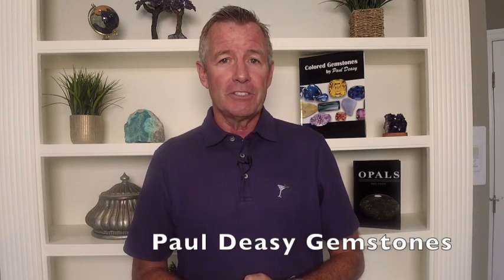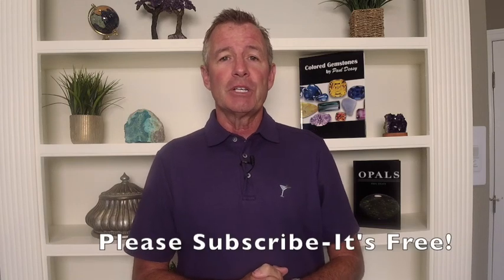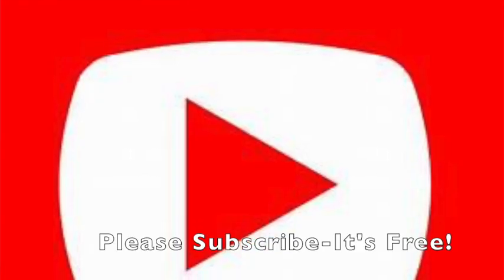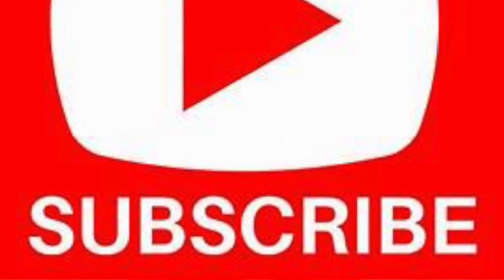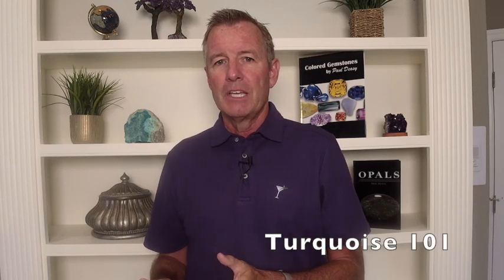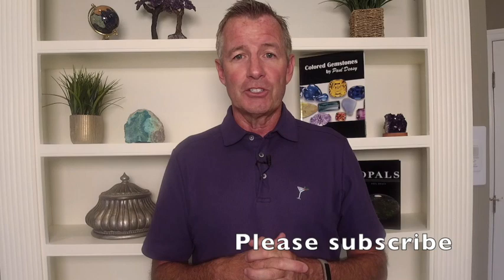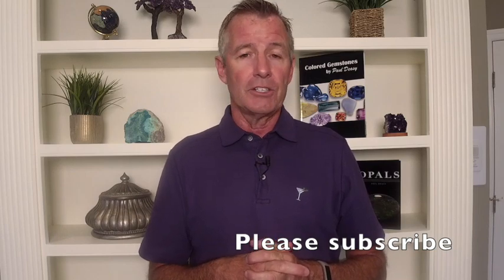Episode 21: Turquoise 101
This video is about Turquoise 101. Where is it mined? How is it treated? What is stabilized turquoise? Is stabilizing good or bad? What is compressed stabilized turquoise? Is turquoise dyed? What are some important turquoise mines in the USA? Which country produces the most turquoise? Where is the best quality turquoise?